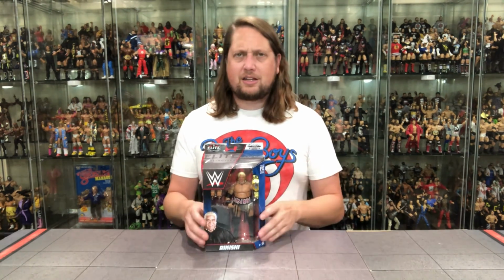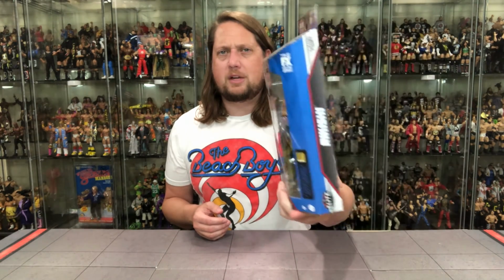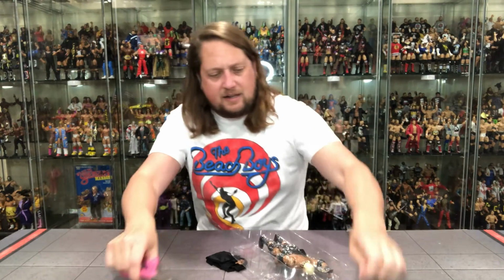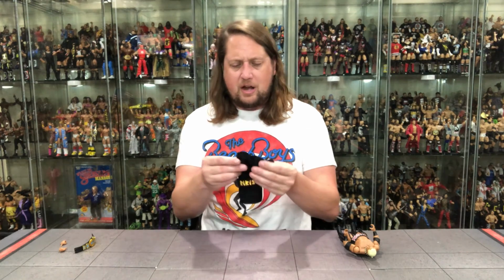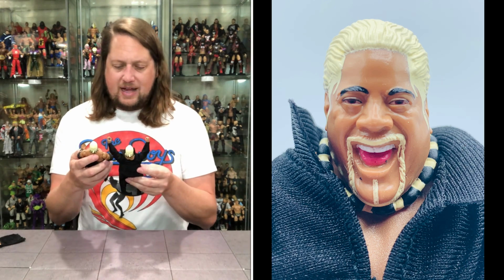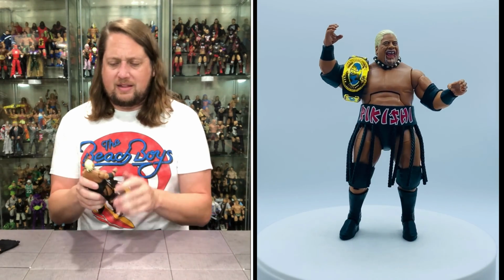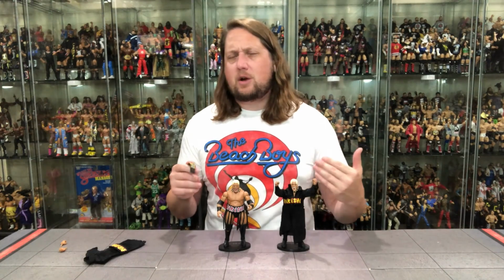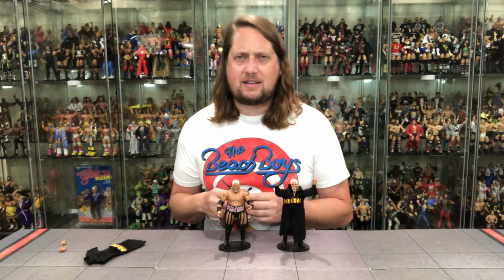Rikishi WWE Greatest Hits Unboxing & Review!